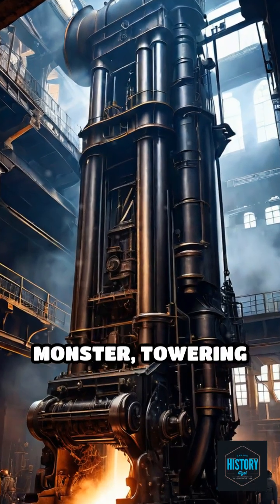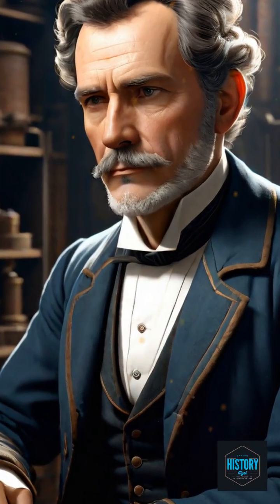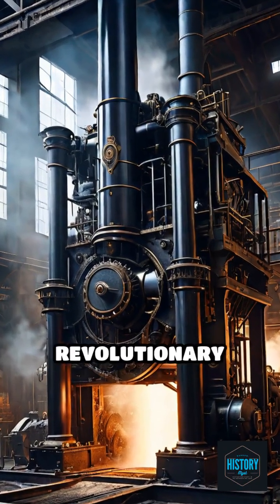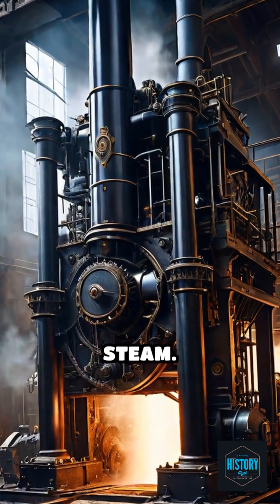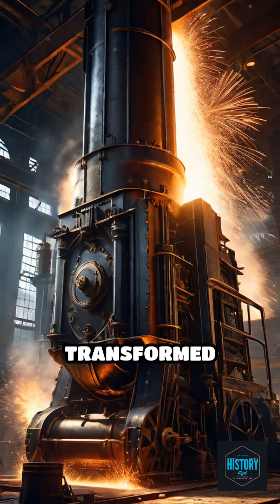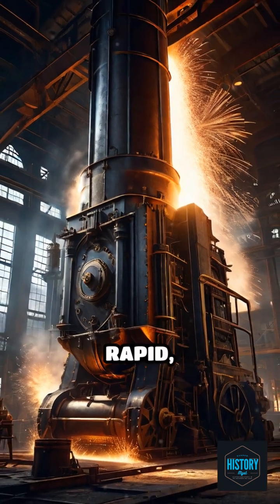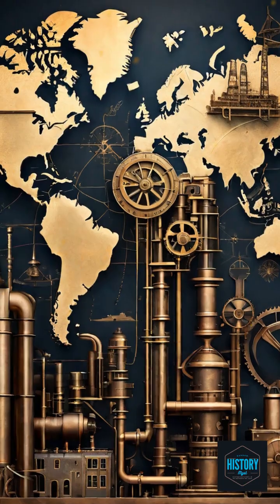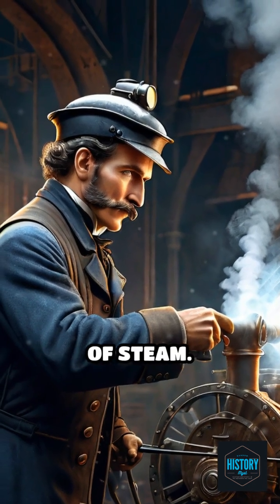How the Steam Hammer Changed Metal Forever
Discover the explosive story behind the steam hammer, a game-changer in engineering history!